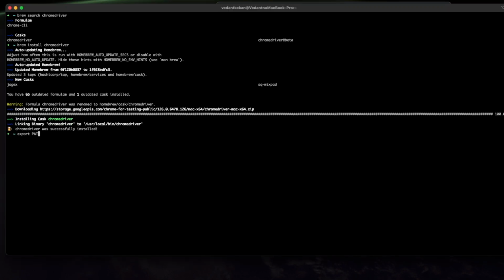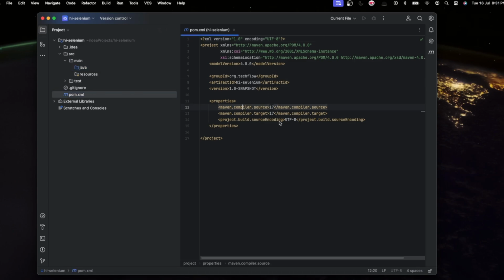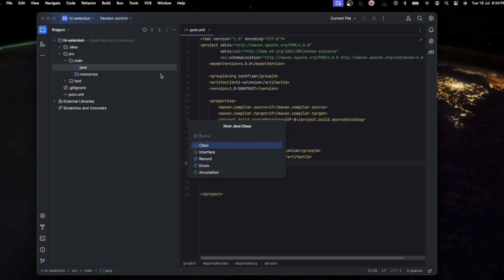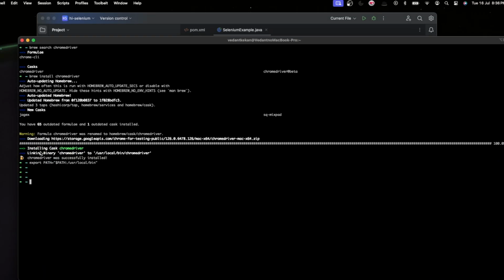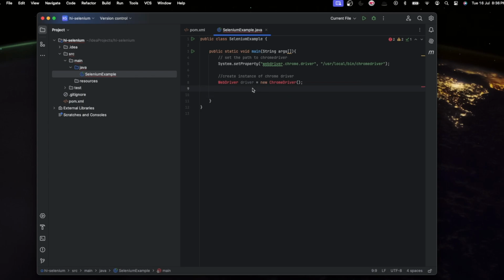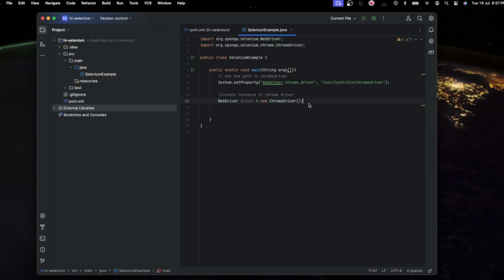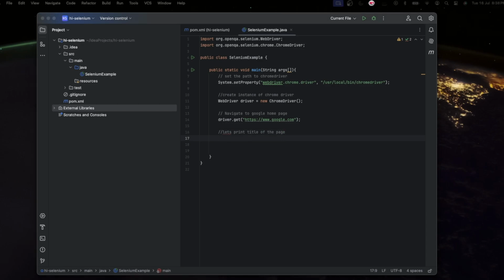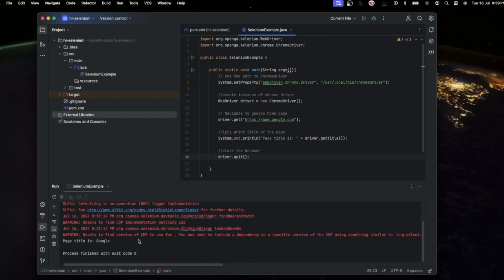Install and Run Selenium on Mac| The K Academy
Install Selenium on Mac and run first program on mac

Introduction 00:00
Install chromedriver on mac
Create first selenium program
Add selenium maven dependeny
Create simple selenium program
Run selenium program